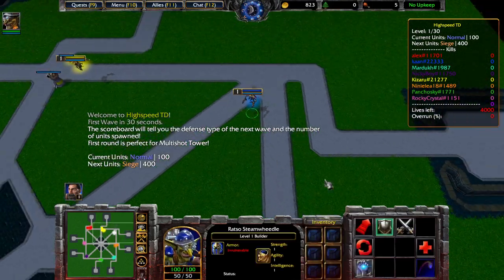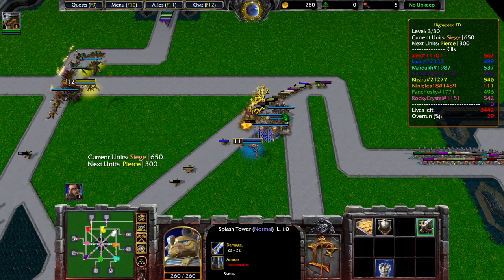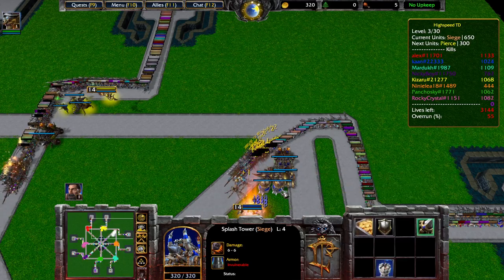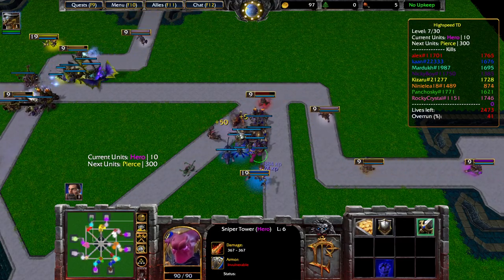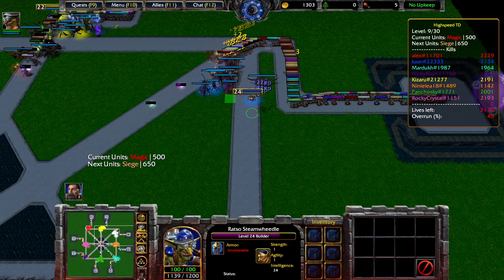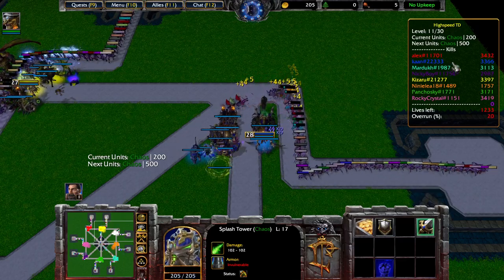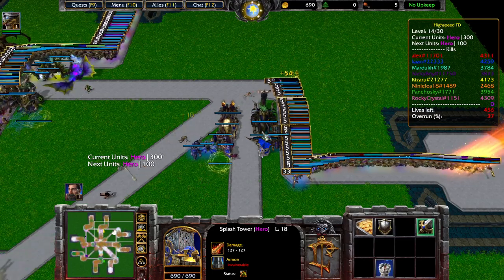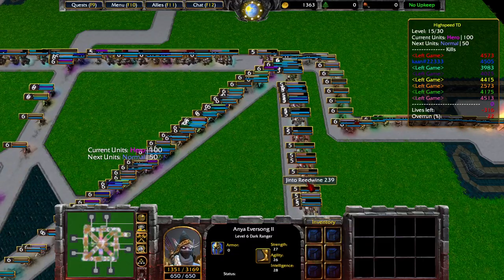WarCraft 3 Highspeed Tower Defence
Funny Tower Defence ;D